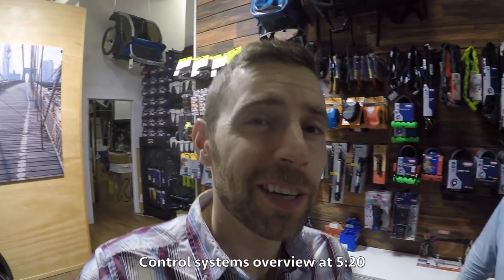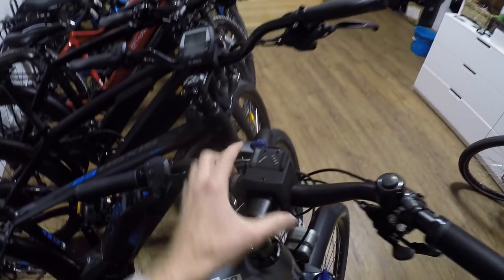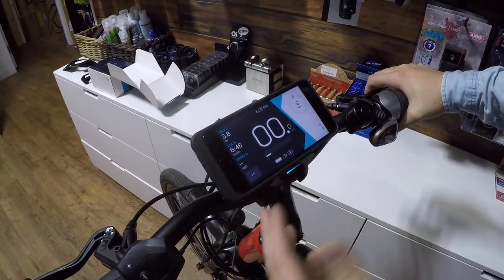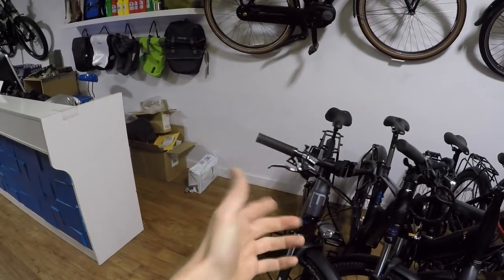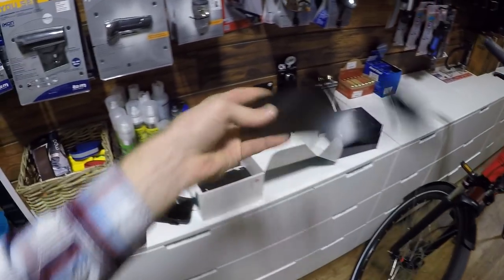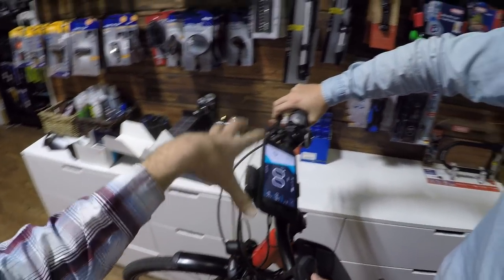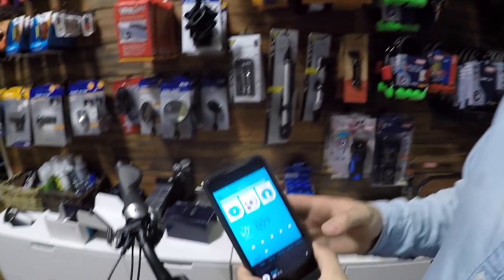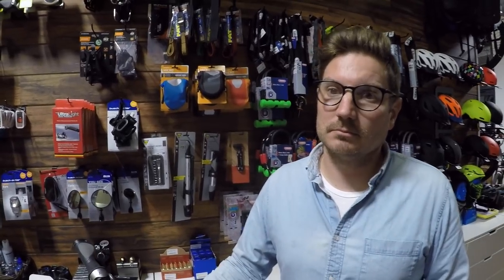COBI Bosch Hub Smartphone Interface Review - $249 GPS, Alarm, Electric Bike Display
The COBI Bosch Intuvia Interface is a smartphone interface for controlling Bosch powered electric bikes, it fits directly into the Intuvia mount and optional headlight and rear light with turn signals. Charges your phone, allows you to make and receive calls, can play your music, connects with heart rate monitors and Apple Health, works with GPS. Interact directly with the Bosch button pad without removing your left hand or use the phones touch screen, plan rides to minimize noise and know the weather along the way. No additional charging ports (just one for your phone), the optional phone case is long and not smooth on the back, optional style kit with different colored plastic. EBR was paid to perform this review Sponsored We try to be honest, thorough, and fun! Comparison tools, shop directory, and forums at: ElectricBikeReview.com